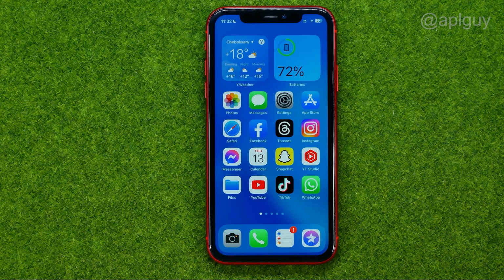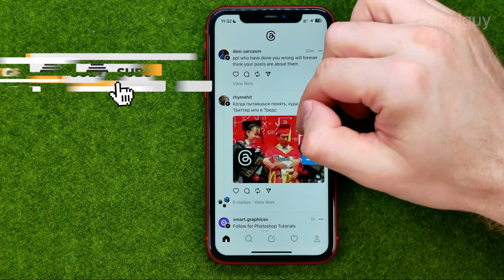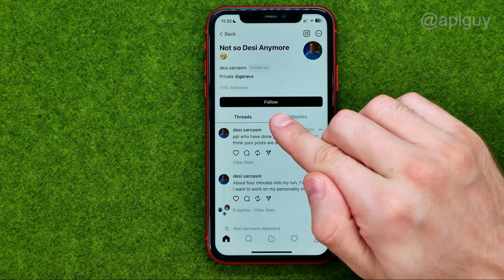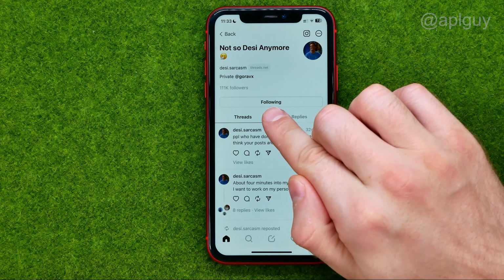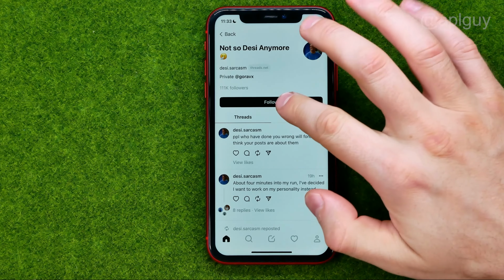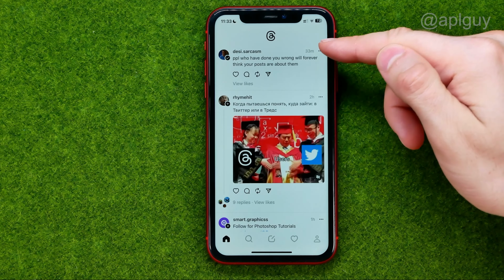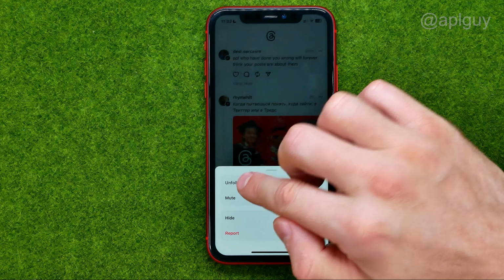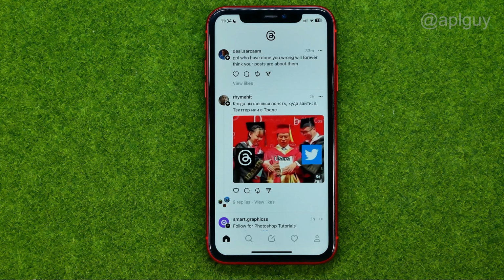How to Follow & Unfollow on Threads - Full Guide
If you are looking for a video about how to follow on threads, here it is!
In this video I will show you how to unfollow on threads. Be sure to watch the video to the very end.